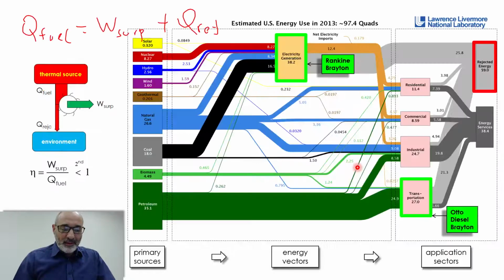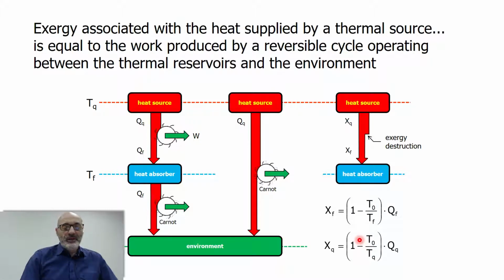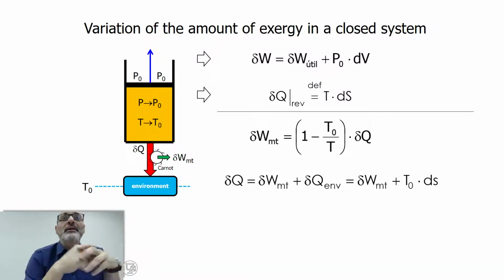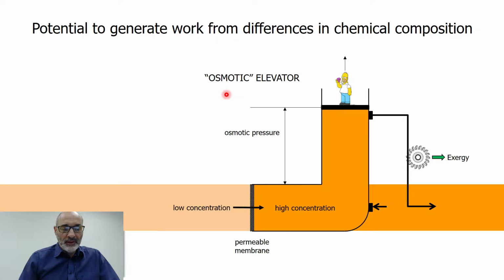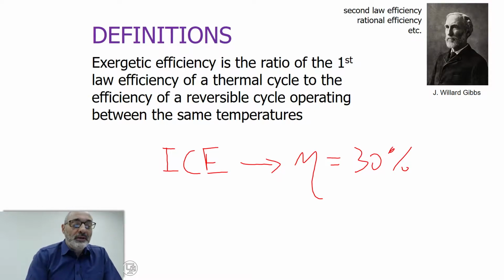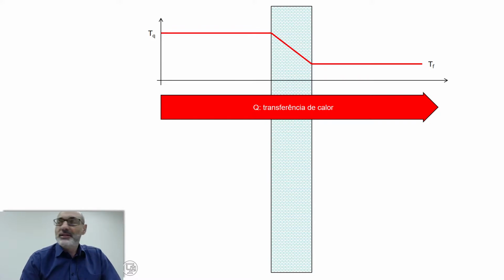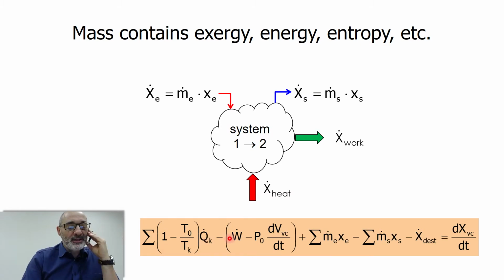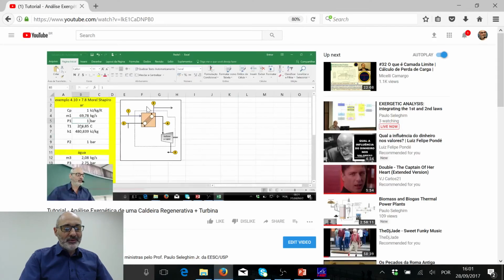5) Introduction to Exergy